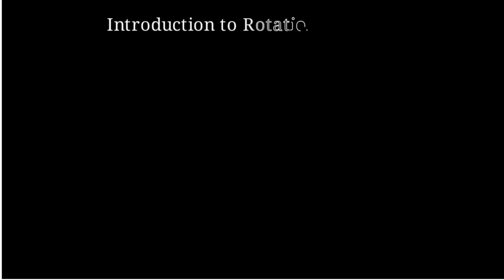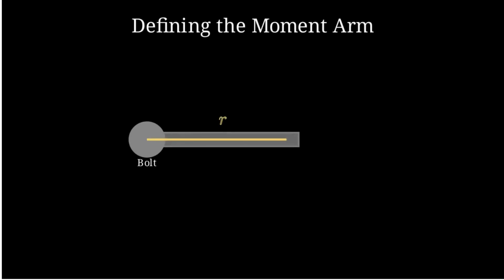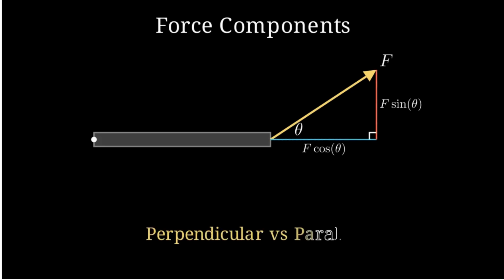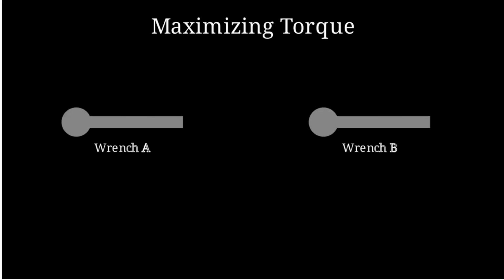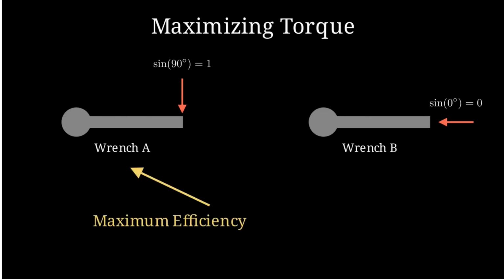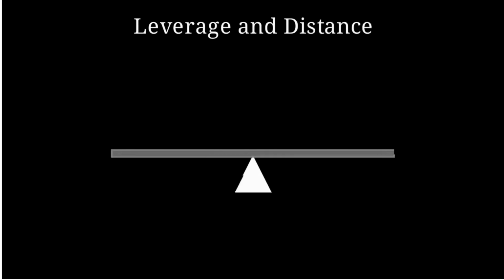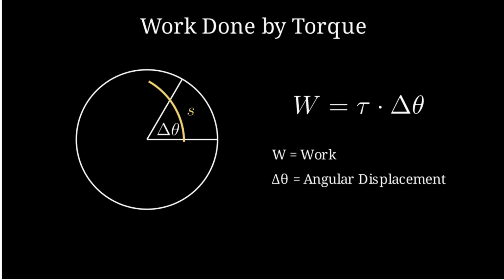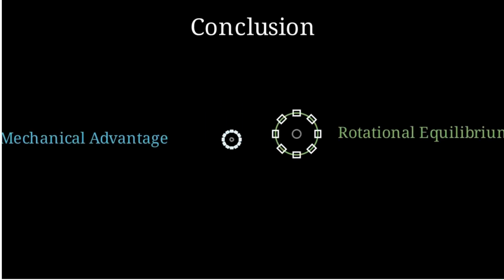Torque and Angular Acceleration Derivation Made Easy | Class 12 Physics | Vision Solve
Master the torque and angular acceleration derivation for your pre-college board exams. This quick 12th-grade physics guide simplifies rotational mechanics and vector cross products step-by-step.

The Vision Solve academic engine replaces boring lectures with hyper-focused personalized visual assets. Built to support asynchronous learning pathways, our platform helps high school students track accuracy tiers and conquer difficult STEM topics by balancing cognitive load. Skip the rote memorization and learn the mathematical logic behind rotational kinematics.